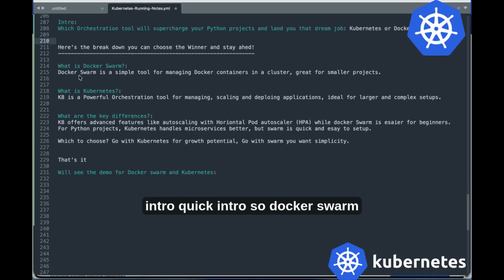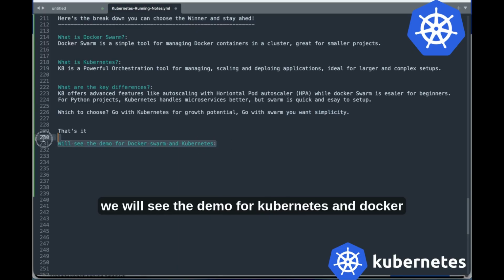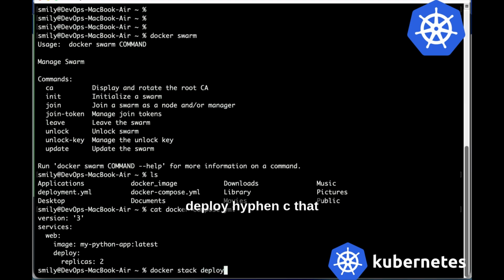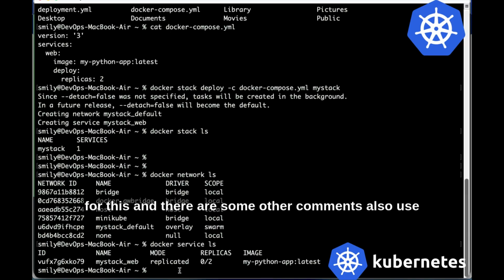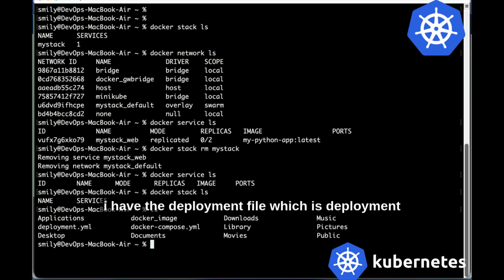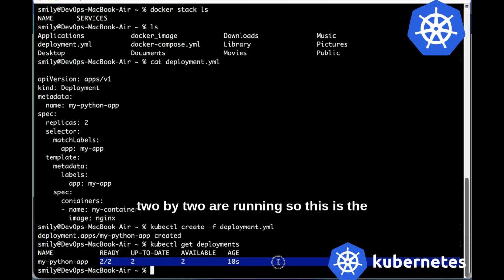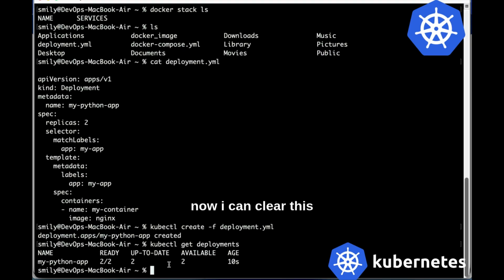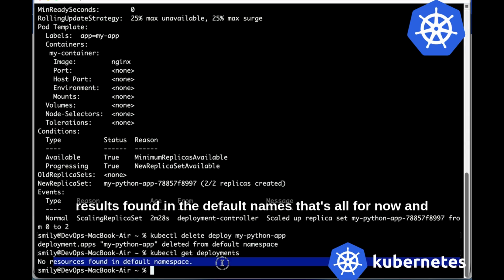Kubernetes vs. Docker Swarm: The Ultimate Showdown for 2025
Kubernetes vs Docker Swarm: The ultimate comparison for 2025. Discover which container orchestration platform is right for your next project. This detailed comparison covers features, scalability, ease of use, community support, and real-world use cases to help you make the best decision for your DevOps infrastructure.

What You'll Learn:
✅ What makes Kubernetes the go-to choice for modern Python microservices.
✅ When Docker Swarm still shines for simplicity and small deployments.
✅ Which platform developers are choosing in 2025 (and why it matters for YOU).
✅ A side-by-side Python project demo to see both in action.

Chapters:
0:00 Introduction to Container Orchestration
0:25 Docker Swarm Overview
0:35 What is Kubernetes? Kubernetes Overview!
1:00 Feature Comparison
2:00 Docker Swarm Commands
2:15 Docker – Deploying a Simple Python App
5:35 Kubernetes deployment (step-by-step)
7:45 Which One Should You Choose?